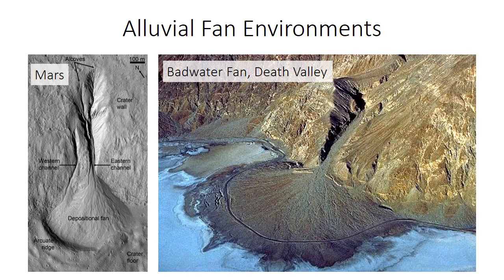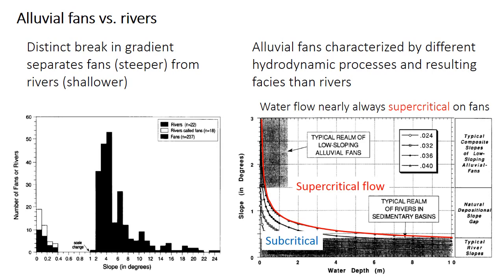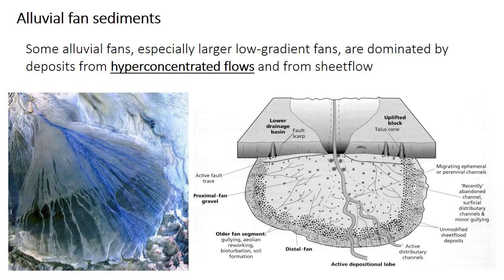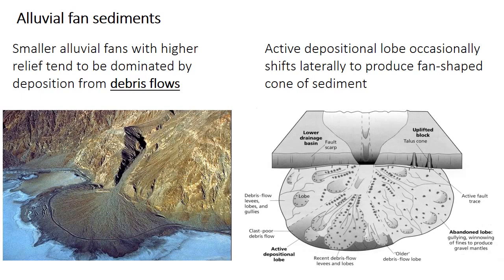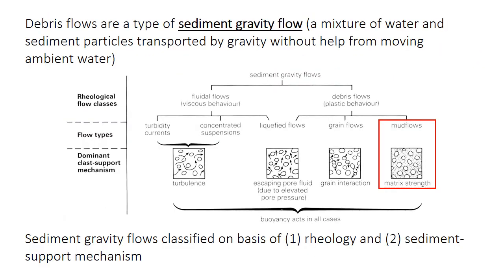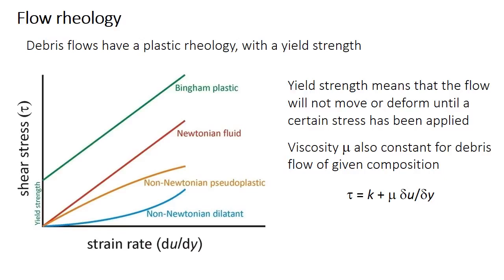Alluvial Fan environment: Sedementary Environment::PB Coaching Class::